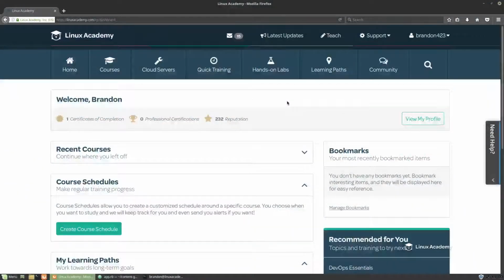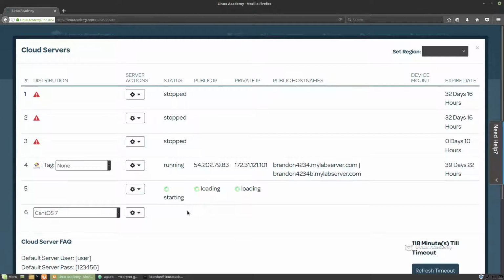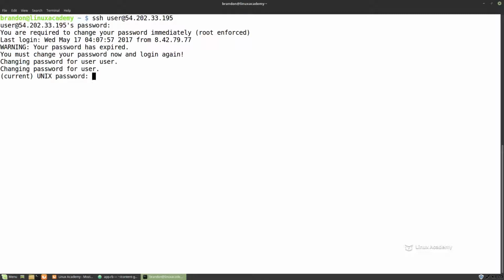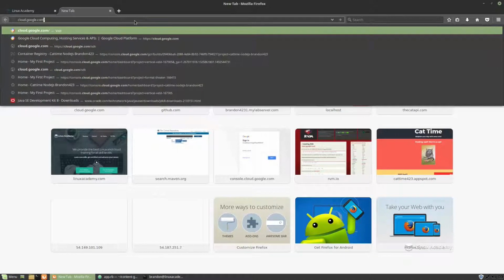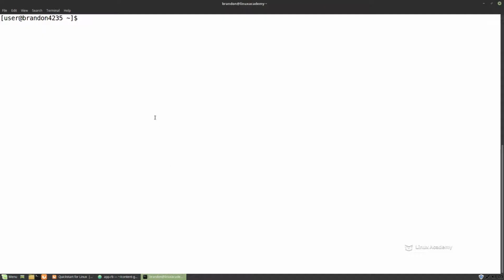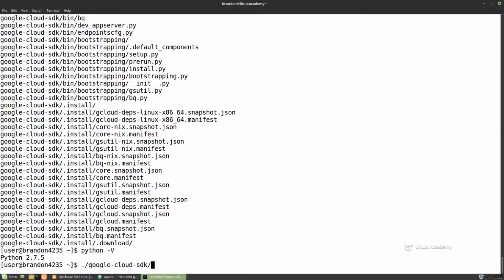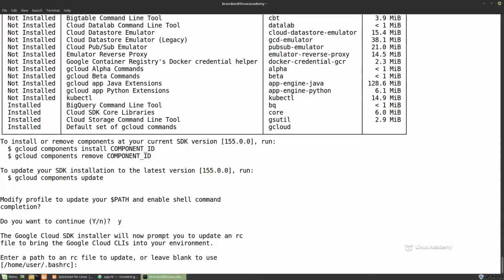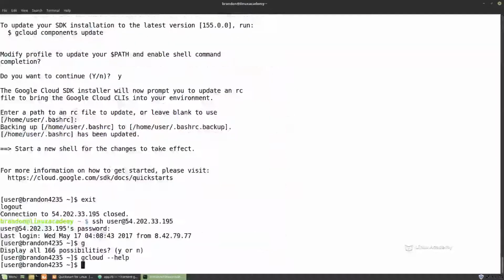133 1175 3 Installing the Google Cloud SDK on a Linux Academy Cloud Server